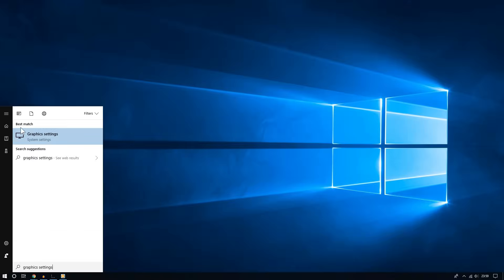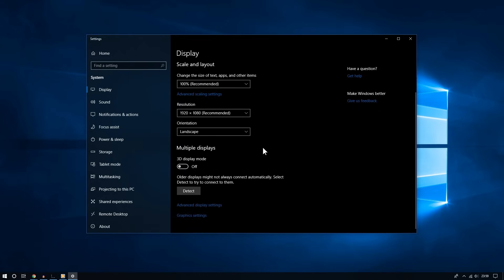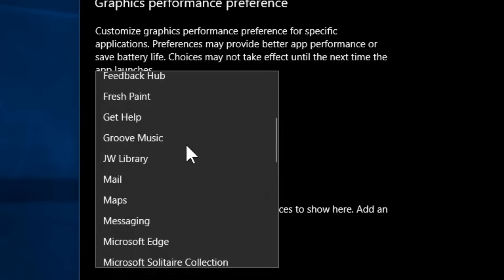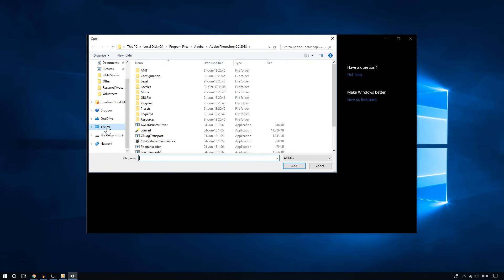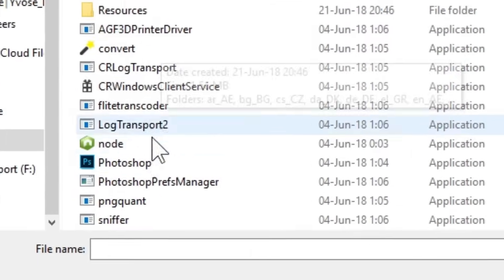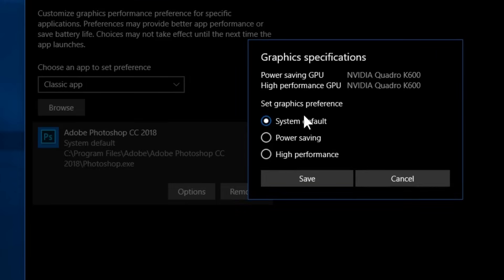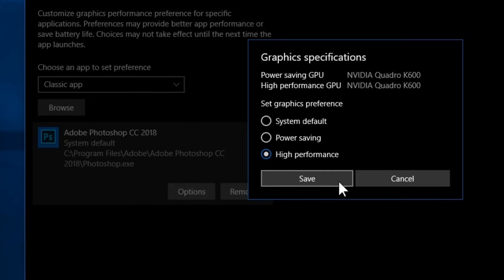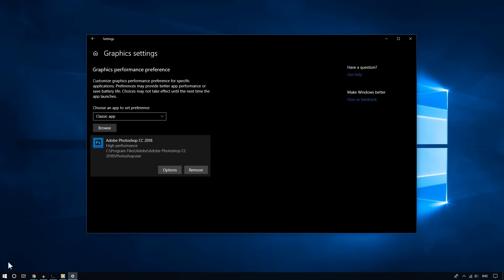Force Your Game or App to Use a GPU on Windows 10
Learn how to choose which GPU your game or your app uses on Windows 10. This feature is great for gamers, video editors or any person who use graphics intensive programs.